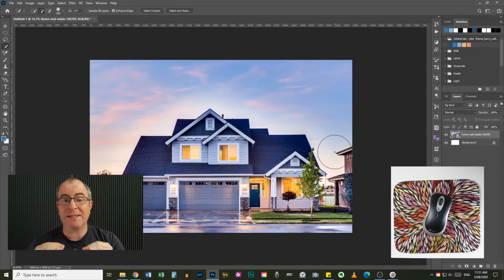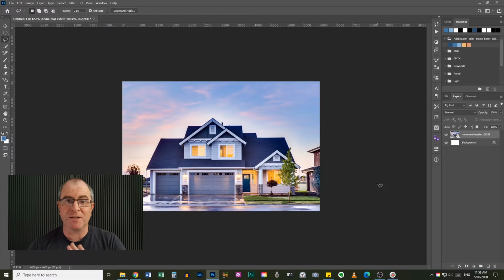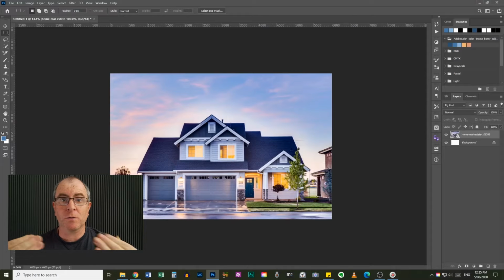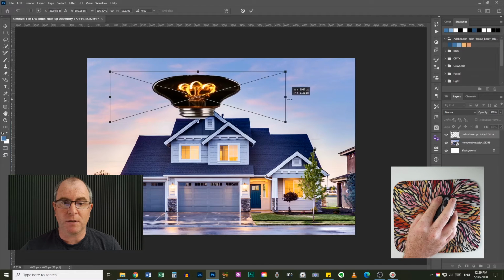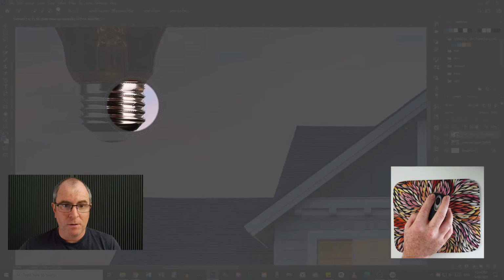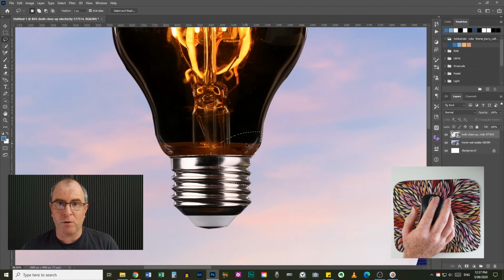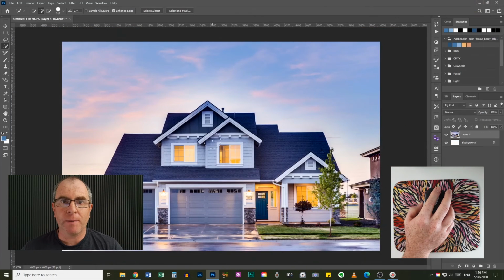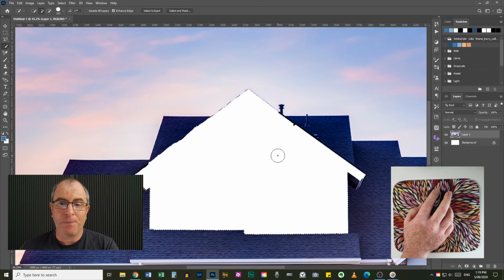Photoshop Basics Tutorial For Beginners - Keyboard Shortcuts And Mouse Controls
Photoshop Basics Tutorial For Beginners - Keyboard Shortcuts And Mouse Controls takes you back to absolute basics.  Get the free 50 Photoshop Keyboard Shortcuts PDF

Are you confused by Photoshop tutorials here on YouTube?  Can't understand all the jargon us photographers are talking about?  Well, let me apologize for all of us.  Thing is, we use PS every day and it becomes second nature to us, so when we explain things, it's easy to forget that viewers perhaps don't know the things we do.

In this Photoshop basics tutorial for beginners, I strip things back to the absolute basics and talk through some common keyboard shortcuts and mouse controls that you will use in Photoshop 2020.  Relax, these shortcuts will work with older versions of Photoshop also.

I run you through some Photoshop tools shortcut keys and other basic moves that are commonly used with Adobe Photoshop.  If you've been confused by other photo editing tutorials here on YouTube, you will be no more after you watch this?!

More of my Photoshop tutorials can be found in the cards displayed during the video, or in my Photoshop Tutorials category on my